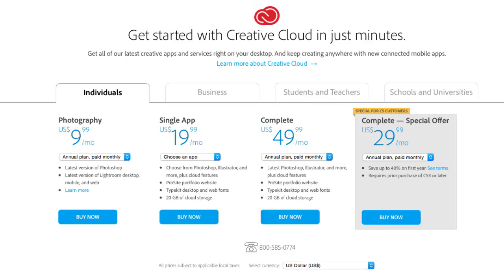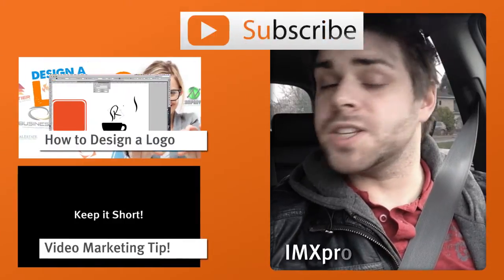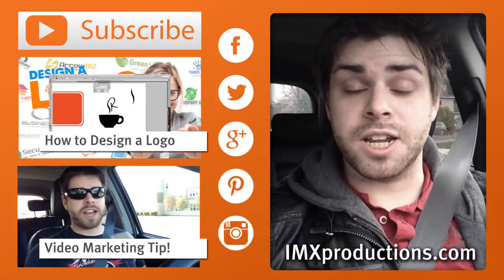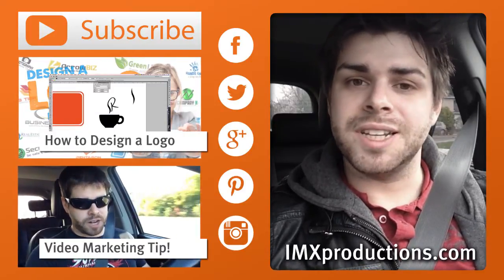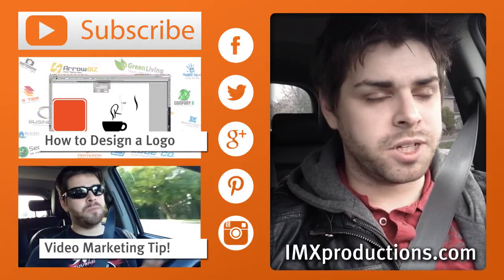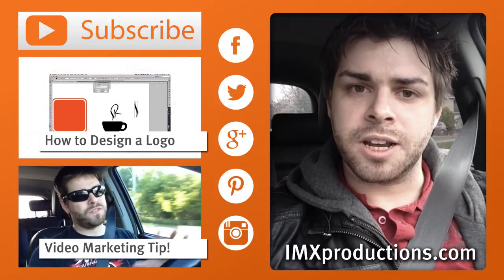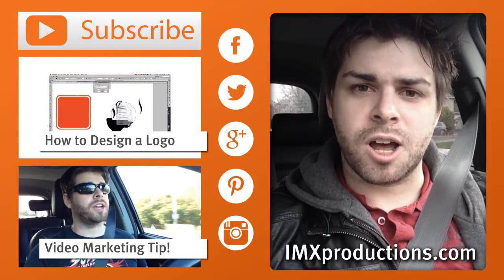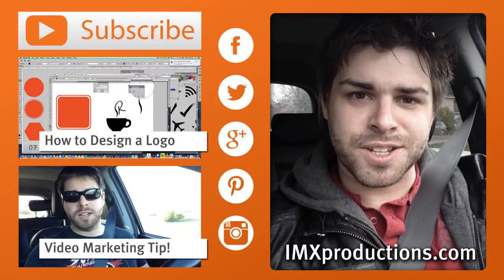Is Photoshop Elements Worth it? - Photoshop Elements Review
Is Photoshop Elements Good? Here's my quick take on this limited dumbed-down version of Adobe Photoshop.